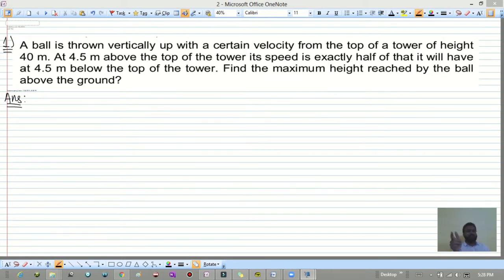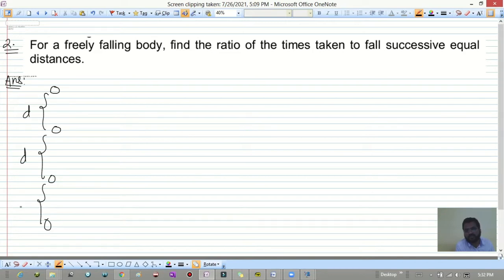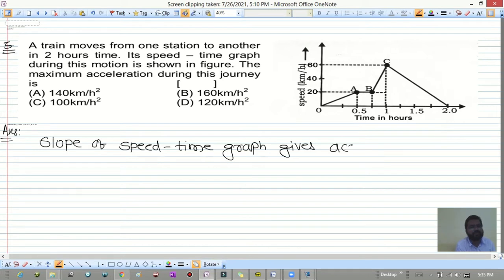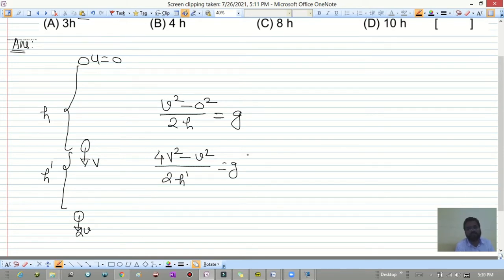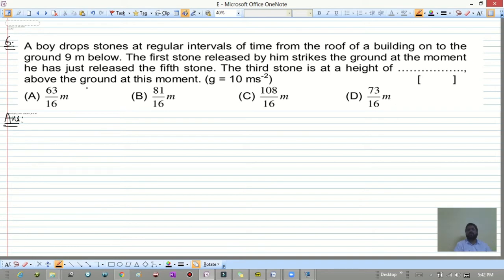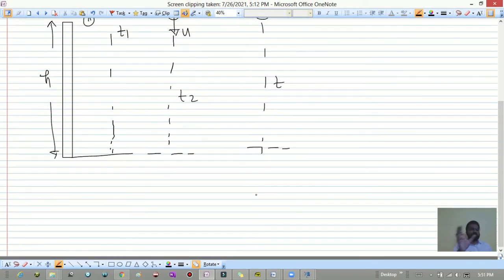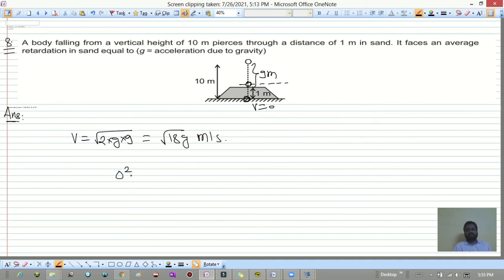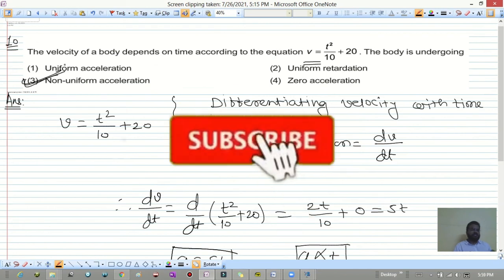Kinematics DPP 6|| NEET / JEE / Foundation